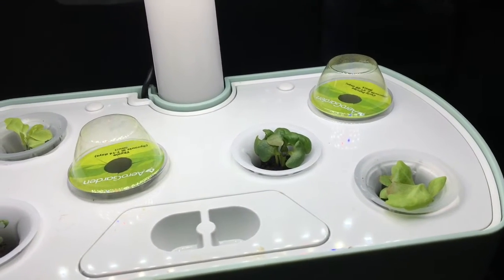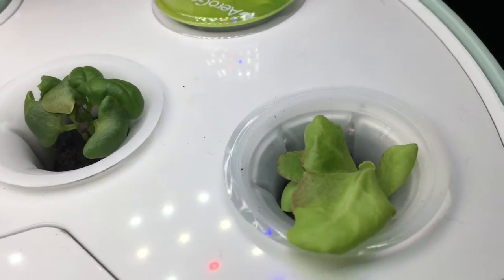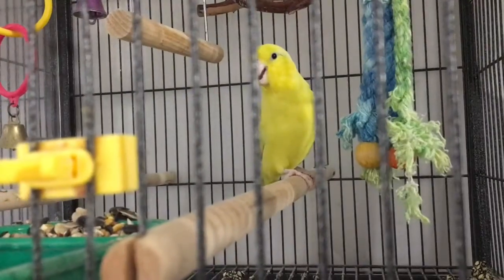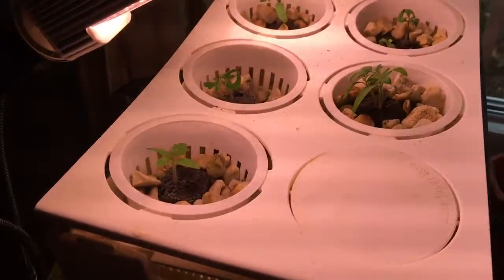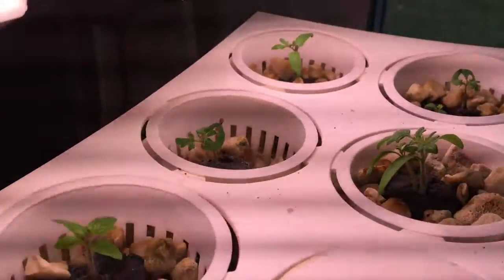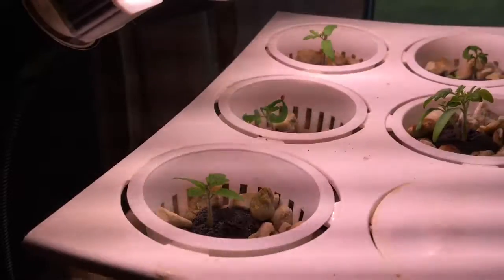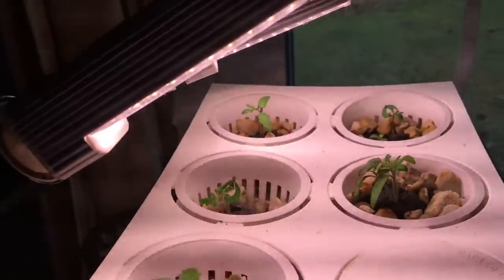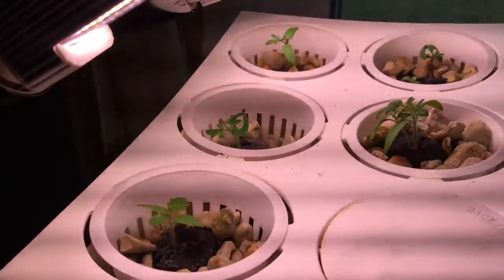Aero Garden Two Week Update and Hydroponic Tomato Seedlings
My hydroponic projects are doing well! Lettuce, basil and tomatoes have all sprouted and are growing. Cameo appearance - Lemon Drop the parrotlet.